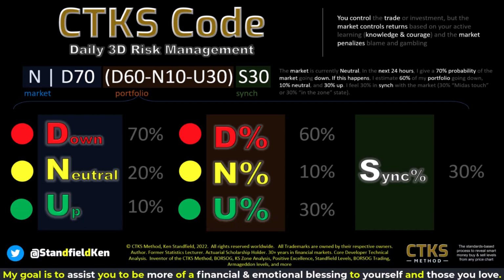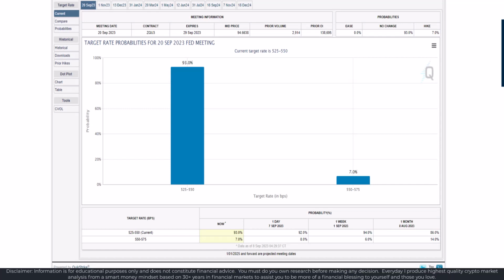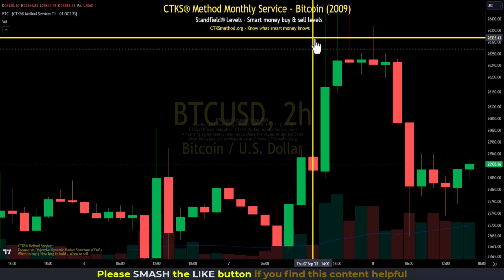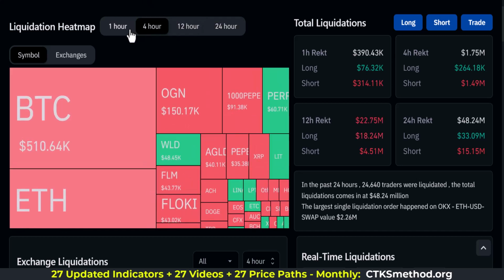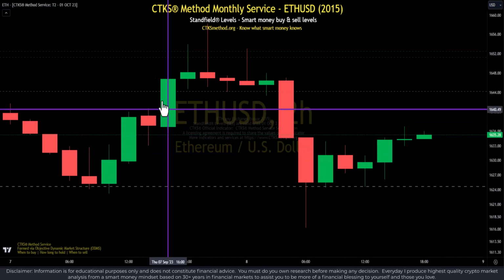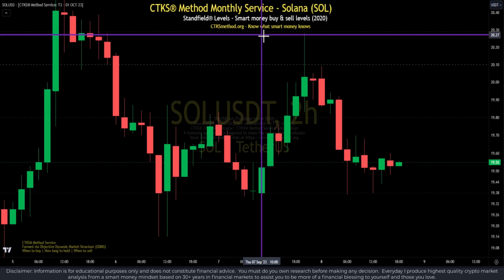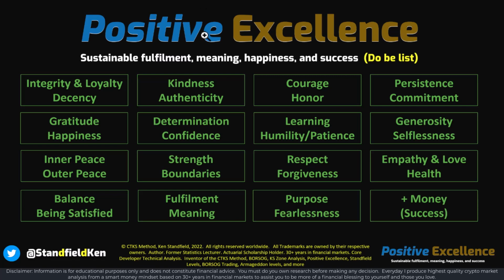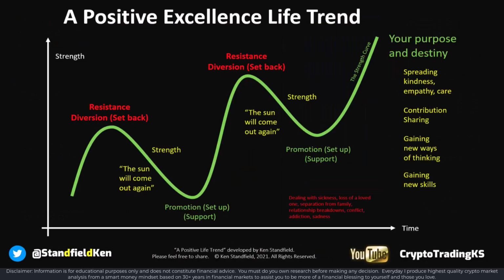1007 - Are the markets weakening? StockMarket DXY GOLD Crypto Bitcoin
We map out the 3D Risk Management paths and institutional buy/sell levels across Crypto, Gold, Stock Market Indices and key charts so you can stack probabilities to identify opportunities

Every trader/investor requires the skill to stack probabilities.  Stacking probabilities assists you to get in synchronization with the market.  Price action always moves in a wave, meaning consistent profitability is created from understanding the current trend.

27 TradingView Indicators (for MUST-know charts across Stocks, Indices, FOREX, Crypto, and more) is just a click away if you want to know where smart money is buying and selling:

Traders and investors profit from financial markets by understanding market sentiment, understanding chart inter-dependencies, applying market rules, identifying patterns, assessing strengths/weaknesses, and having an opportunity-focused mindset (all of which lead to synchronization).  Understanding the directional movements of Tier 1 charts is vitally important as it sets the tone for markets.  We'll look at Tier 1's and then dig deeper into the crypto market to create more synchronization.

CTKS Method Standards Certified charting with world-leading expertise, so you don't have to. Secure your strictly limited FOUNDATION membership now:

Official CTKS NFT:
👉  KenFT:

🔗 Useful Links 🔗